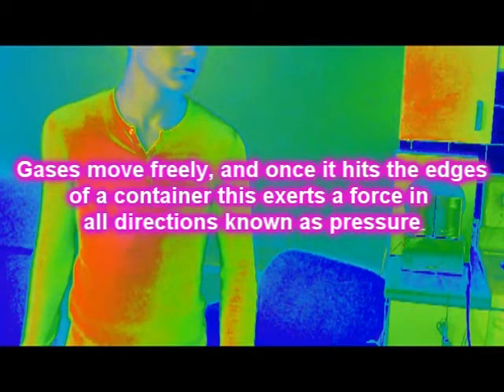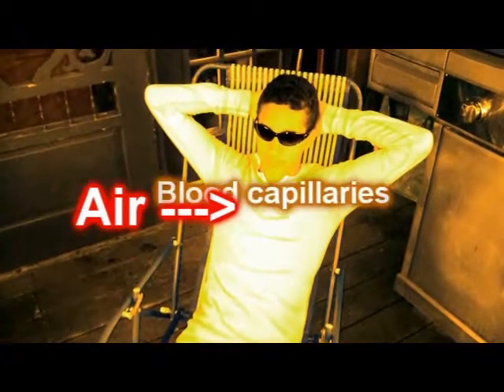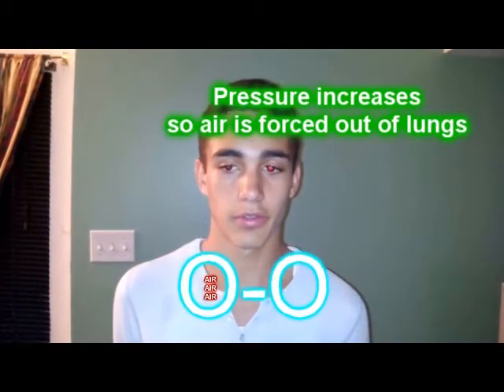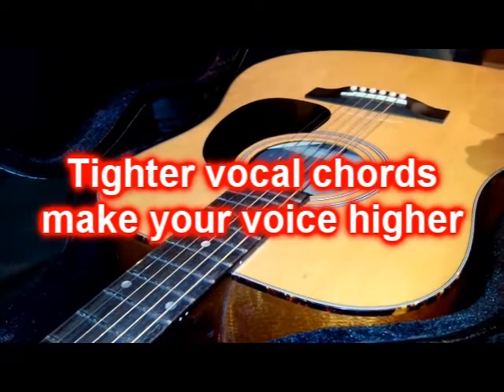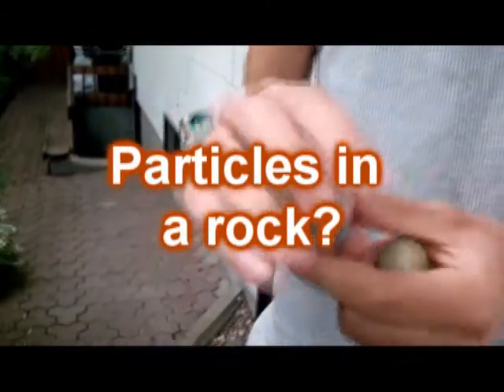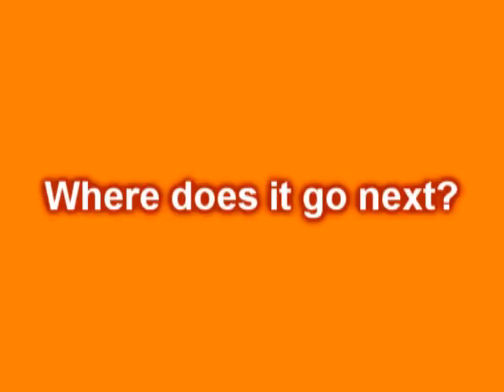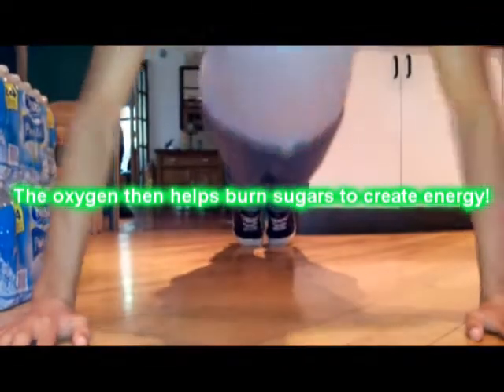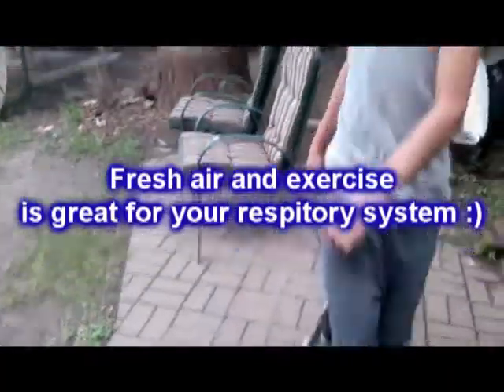The Respiratory System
The basics of the respiratory, done by Marc and Matthieu Blouin.